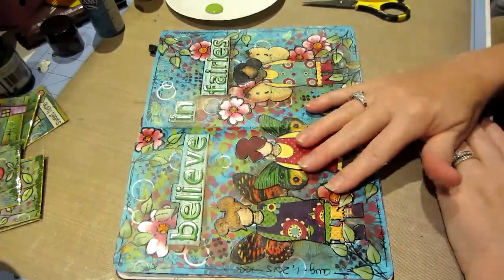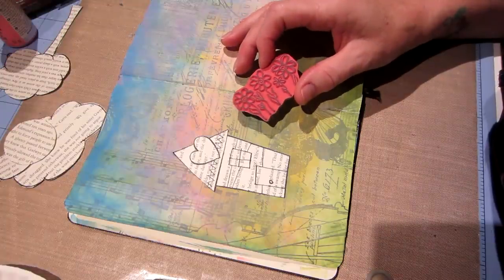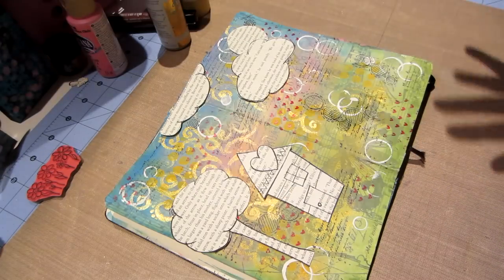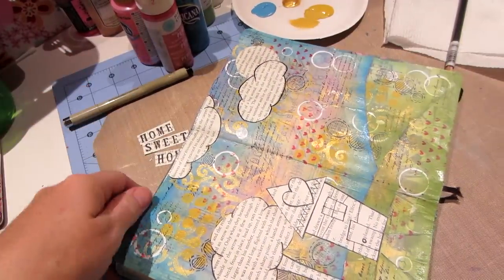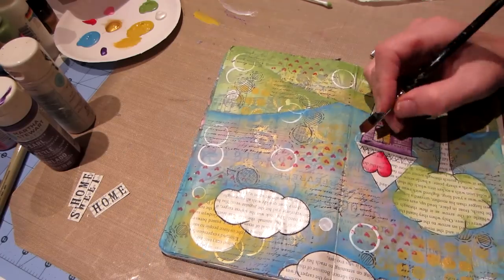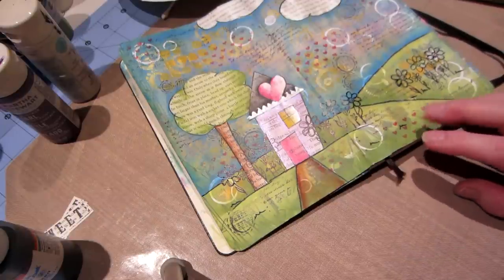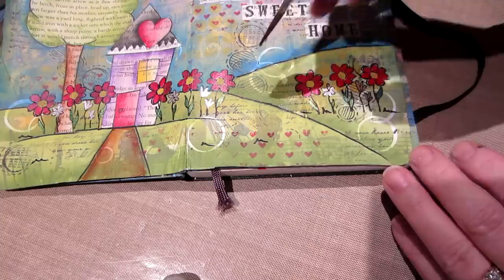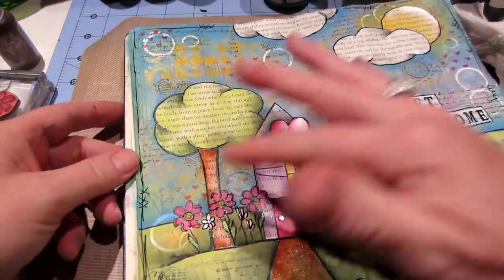Mixed Media Art Journal Page, Start to Finish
Another art journal page. I am really enjoying them. The house is a stampendous stamp called cling pen pattern house CRP227. I know the video is long but, I just wanted to do the page start to finish and not do a part 2. TFW, Sara